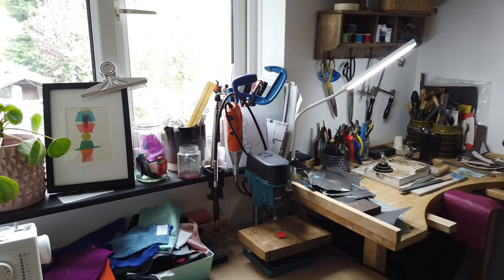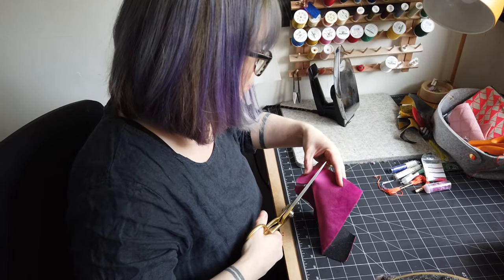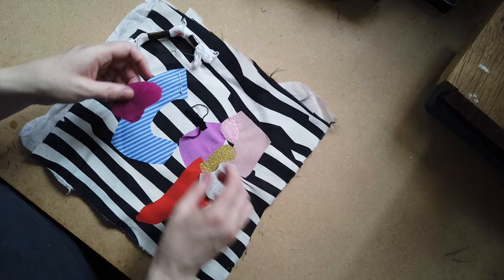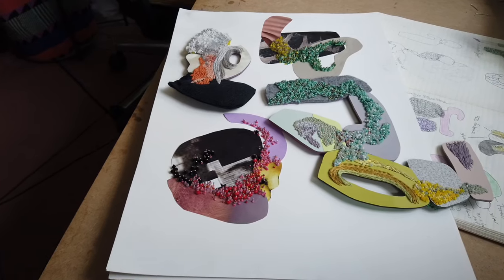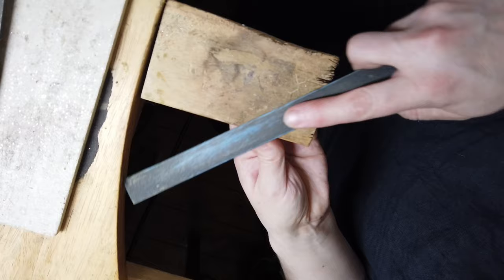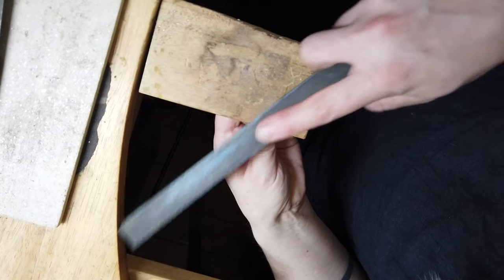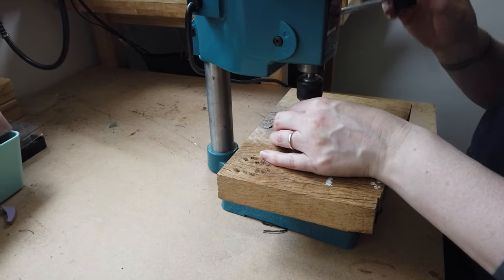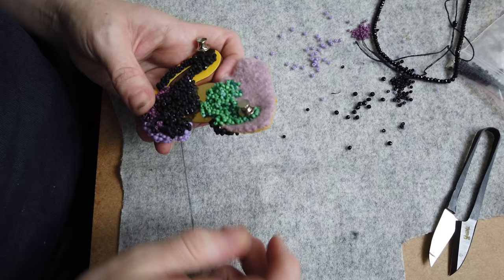Faye Hall Studio visit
Short video to showcase my making process